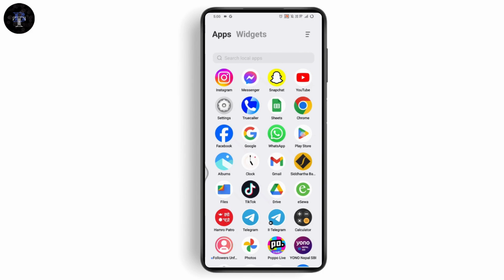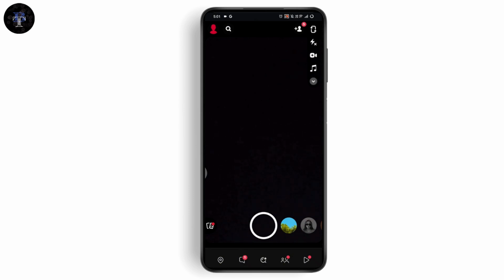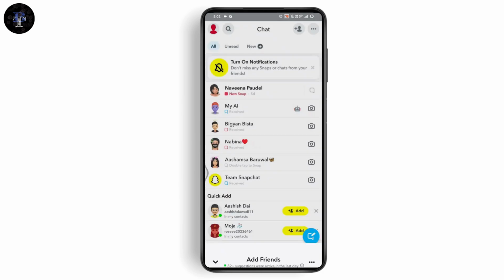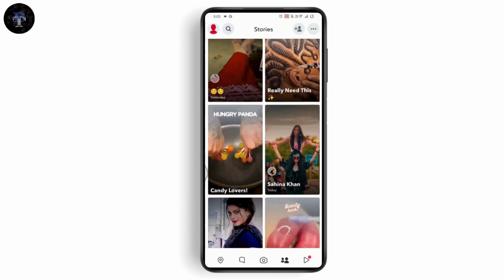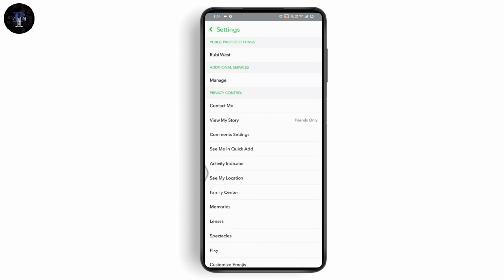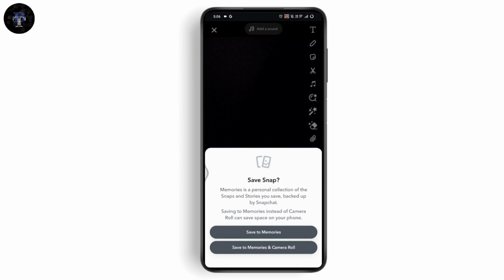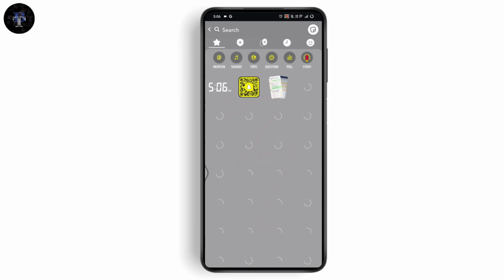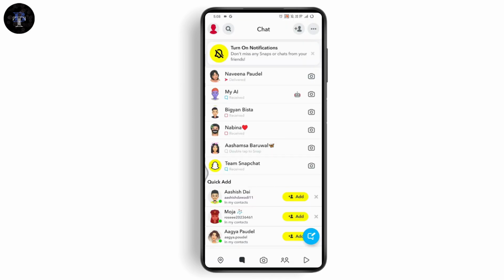How To Use Snapchat Tutorial For Beginners 2024 | SnapChat Guide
In this video, we’ll provide a comprehensive tutorial on how to use Snapchat for beginners. If you’re new to the app and want to learn the basics, follow along for tips on navigating features and making the most of your Snapchat experience.

0:00 - Introduction
0:12 - Creating Your Snapchat Account
0:24 - Navigating the Home Screen and Camera
0:36 - Sending Snaps and Stories to Friends
0:48 - Conclusion